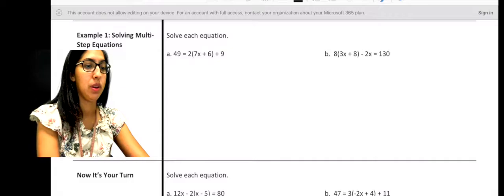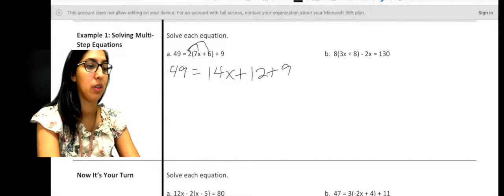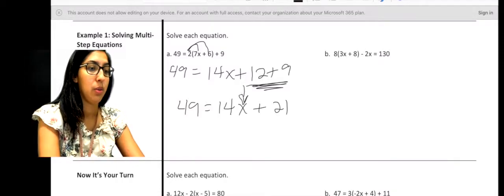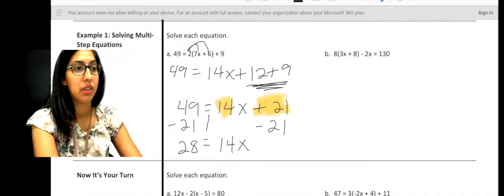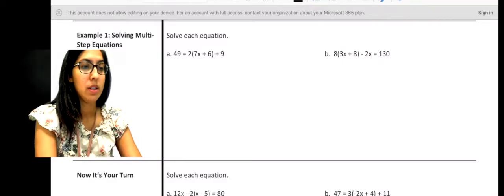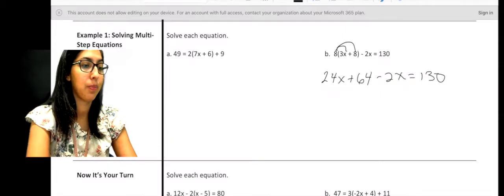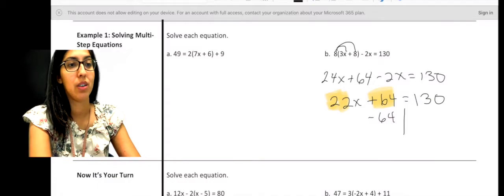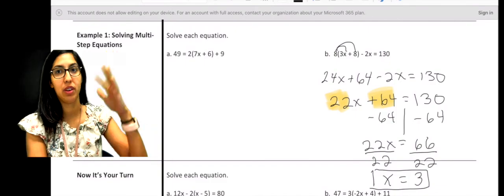Multistep equations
This video is about Multistep equations